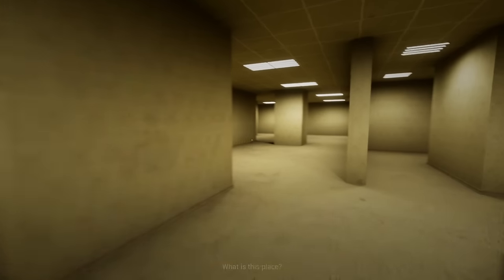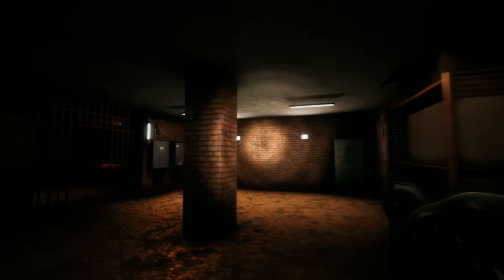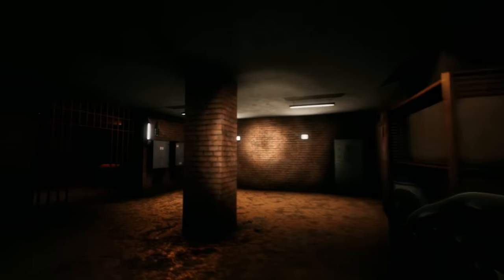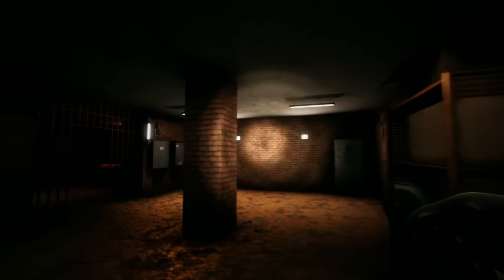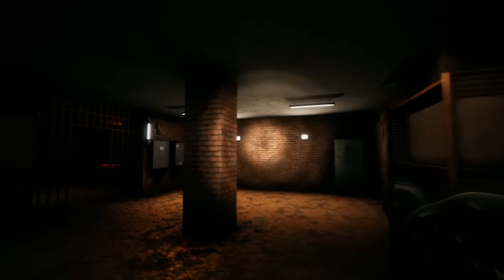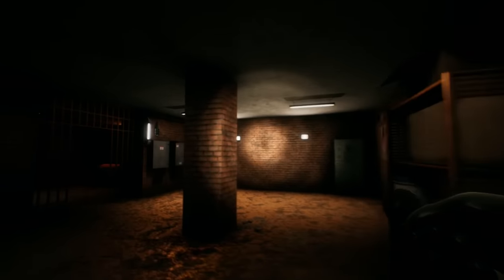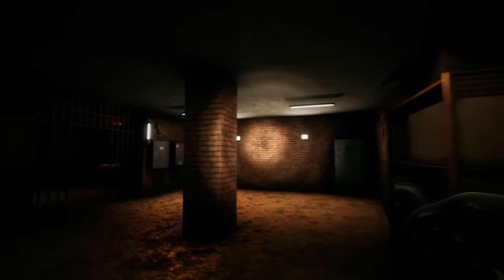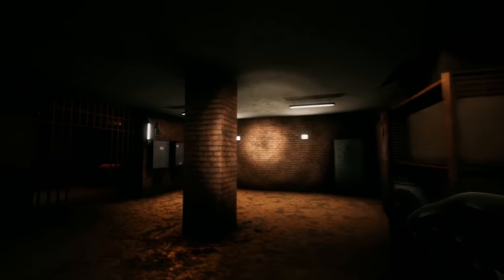Escape the Backrooms Walkthrough - All Levels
This is a video that will show you how to beat escape the backrooms easily.

00:00 Level 0
02:16 Habitable Zone
08:04 The Hub
12:31 Pipe Dreams
14:18 Electrical Station
25:29 Abandoned Office
30:17 Terror Hotel
45:46 Pipe Dreams Again
47:42 Level Fun
52:20 Poolrooms
55:26 Run for your life!
56:14 The End
01:00:44 Level 922
01:03:11 Level 94
01:13:36 Lights Out
01:18:29 Thalassophobia
01:23:57 Cave System
01:31:57 Water Damage
01:41:56 Darkened Suburbs
02:00:32 Wheat Field
02:06:56 The Arcade
02:09:45 Level 0.2
02:17:07 Snackrooms
02:17:58 Hotel Chase
02:20:27 Level 188
02:32:00 Poolrooms Extended
02:54:08 Level Fun Plus
03:08:21 Level 52
03:11:20 Level 55.1